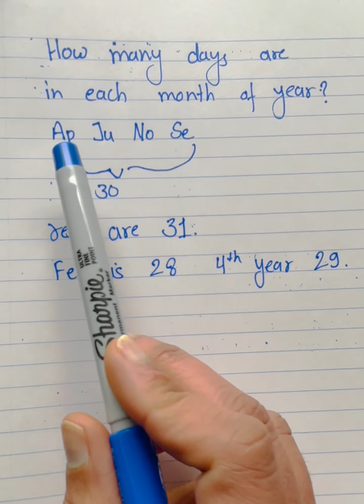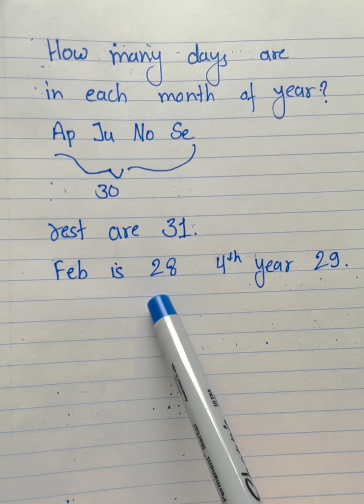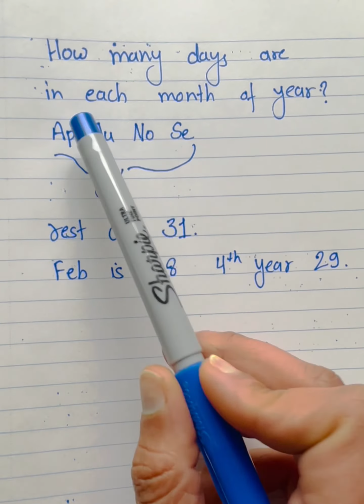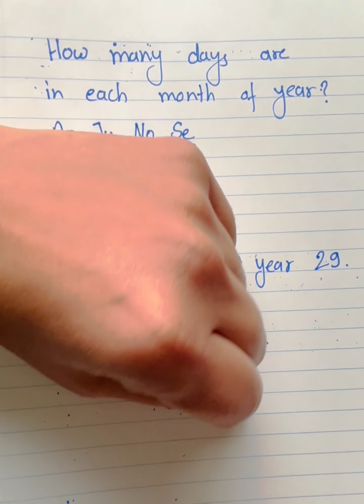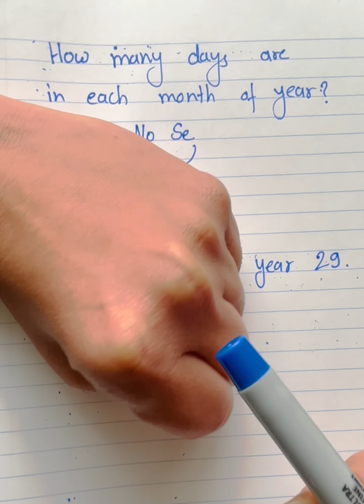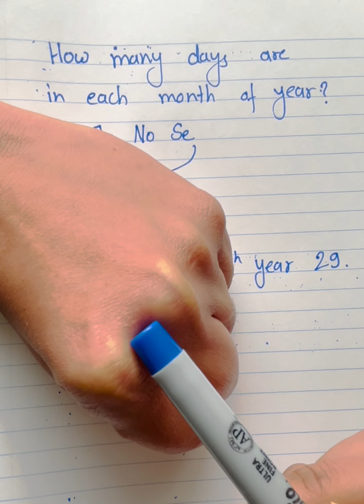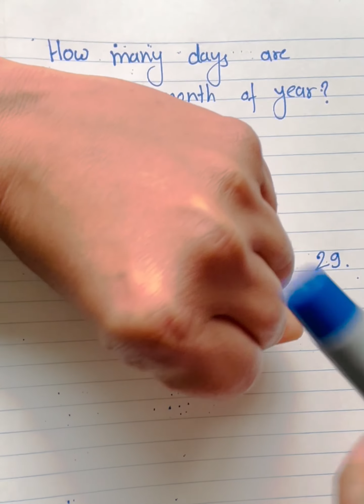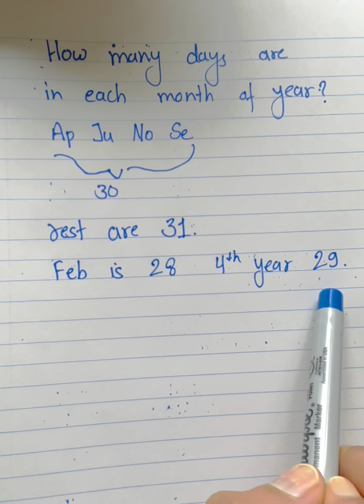30 or 31 days in the month? Confused? learn, how many days are there in each month.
30 or 31 days in the month? Confused? learn, how many days are there in each month.

My kids always got to confused with number of days in each month. I figured it out and made easy rhyme so they can remember, even a easy trick so they can never confuse with total number of days in each month. In this video I am share this trick to remember total number of days of each month from January till December. Trust me it’s easy and simple. They will never going confused with 30 or 31 days. Every thing they should remember I put it in this video.
how to remember days in months
easy trick to remember days in months
 easy way to learn days in month
quick trick to learn how many days each month has
all month and how many days are in there
easy trick to learn days in month
remembering day sin every month is so hard . something you can write but what if you don't have any pen or pencil in your hands. here is the solution
make a fist and your knuckles are 31 days and space between knuckles is 30 day . al way sremeber February has 28 day and every forth year its 29day which is leap year.
days in each moths
31 or 30 days in months
how many days in each month
know days ench month
january
February
march
april
may
june
july
august
september
October
November
December
all month have days
 how many months have 30days
how many months have 31 days
lets know all days in each months
din gino
saal ke maninho me din
total days in each months